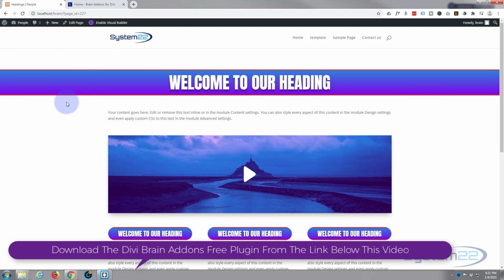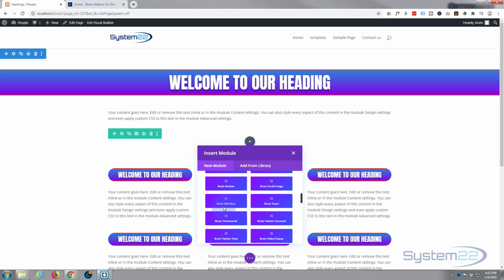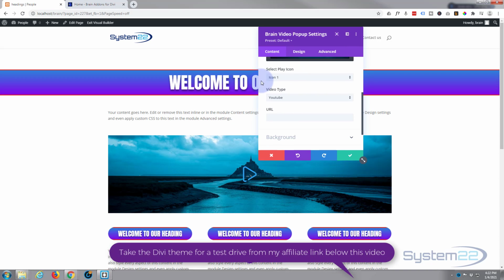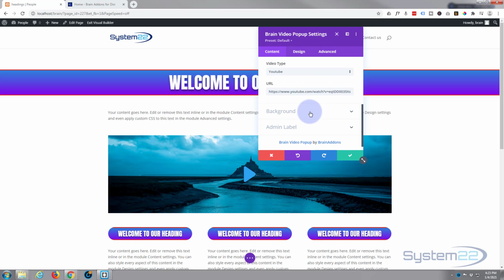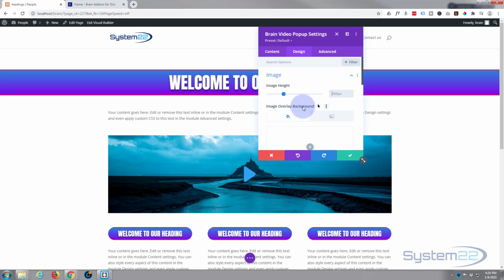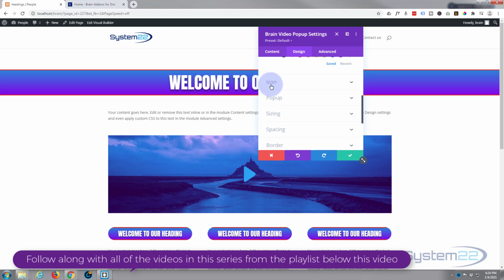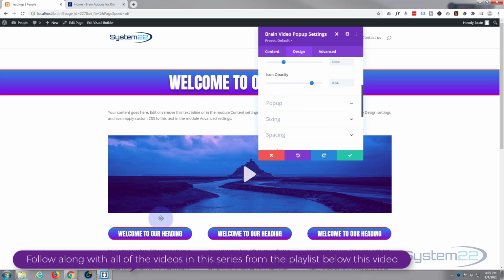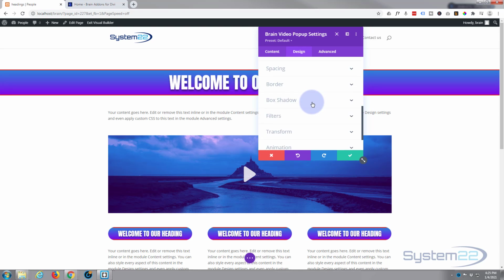Divi Brain Addons Free Divi Plugin Video Popup Module 👈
Divi Brain Addons Free Divi Plugin Video Popup Module. Divi Brain Addons is a great free plugin for the Divi Theme. Welcome to another Divi video. This is Jamie from system 22 and web-design-and-tech-tips.com – Well, we're using the great free Divi brain add-ons plugin today to do this; image to video pop-up. We've got an image here with a little play icon. When you click on it, it's going to pop up a YouTube video right here, just hit the play, and the video starts playing in a light box. Fantastic! Like I say, to do this today, we’re using the free brain add-ons for Divi which is an absolutely awesome free plugin. You can download it from this link below the video. Just hit the download free button, install and activate. So, let's get started!

SOCIAL MEDIA
Follow what I'm doing on: